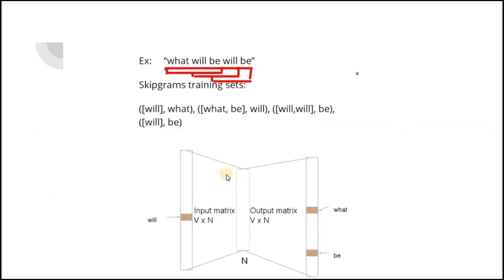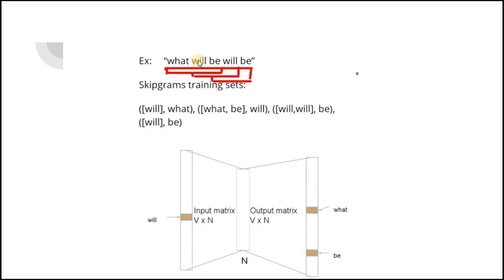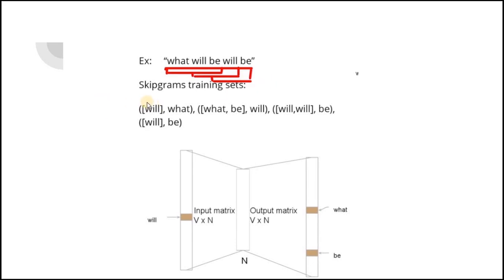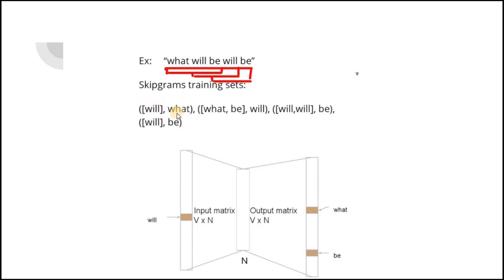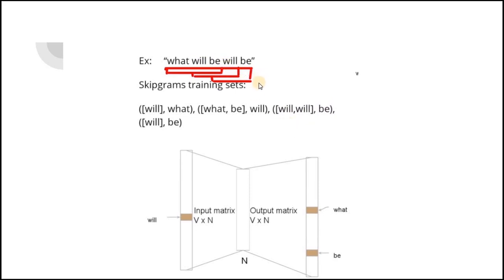SkipGram Intro in NLP for Data Science Lacture-61